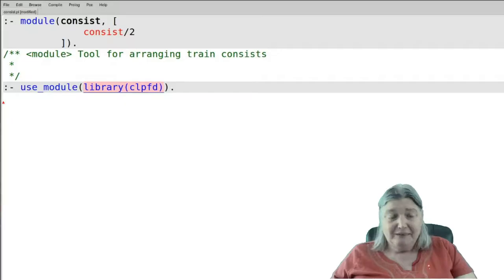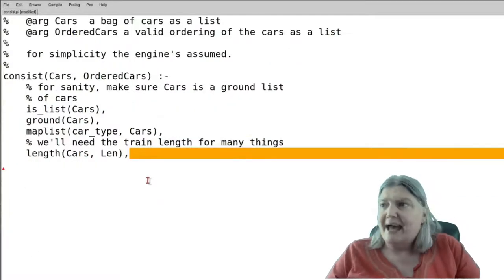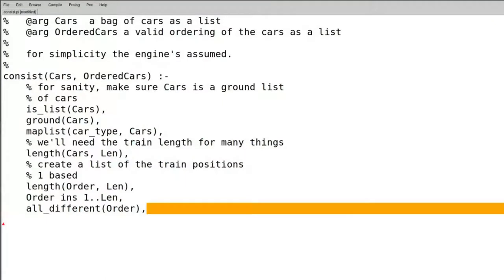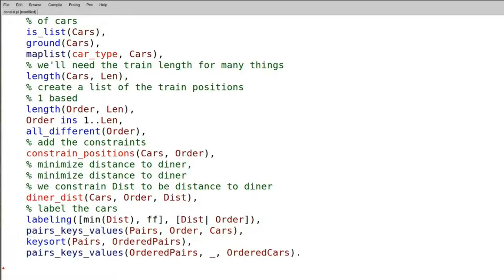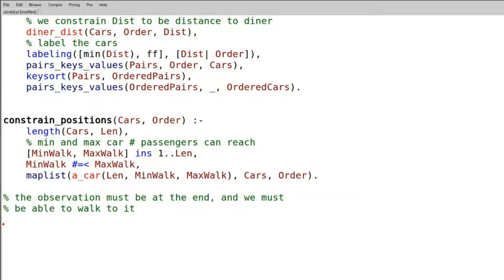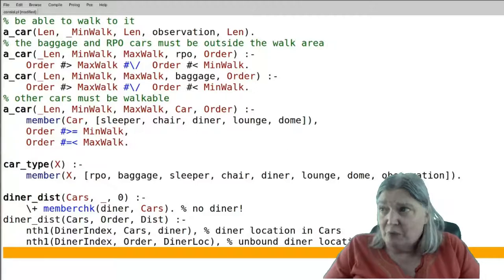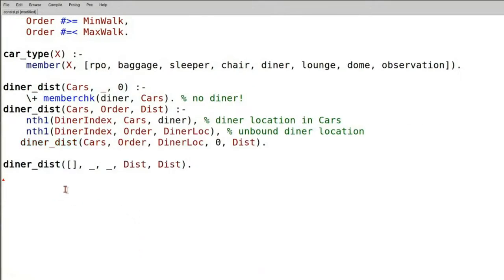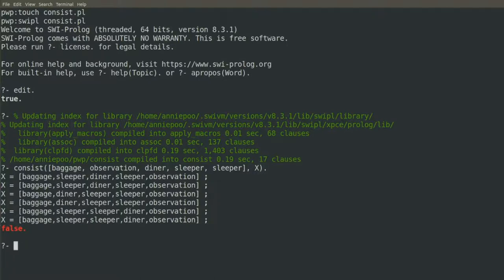Playing With Prolog - Train Consists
Poor Lars is having trouble arranging cars in his trains.  Annie helps him out using constraint programming